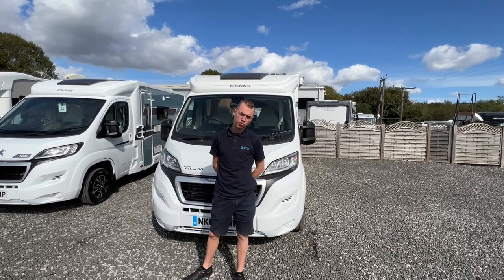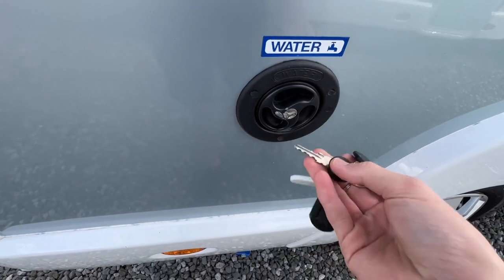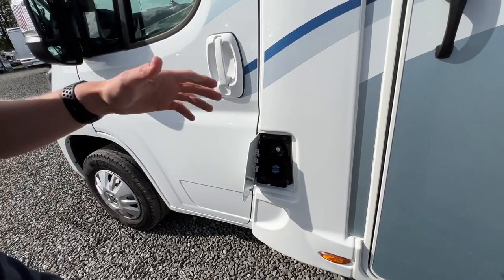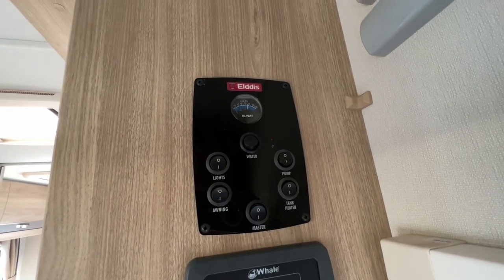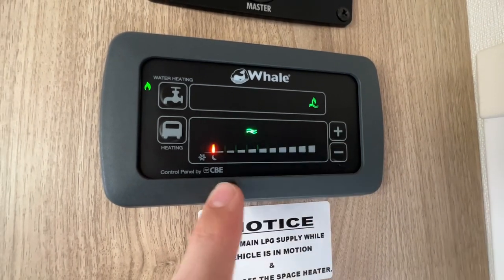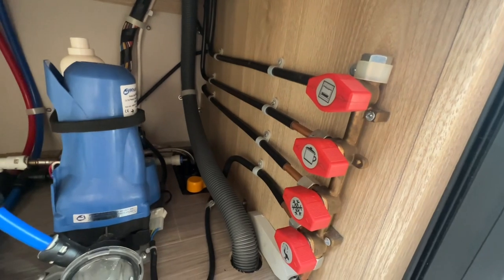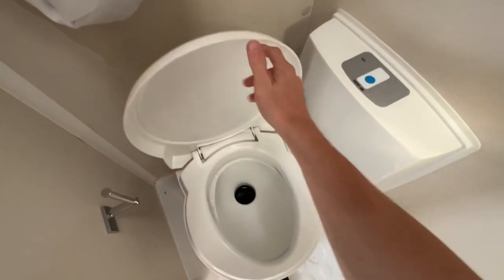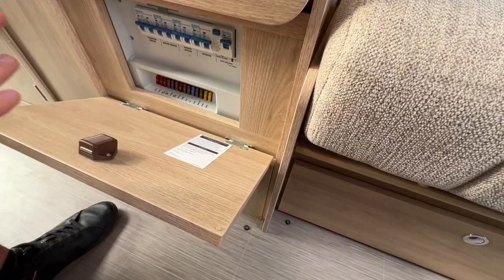Elddis Accordo 120 - Handover Video 📜